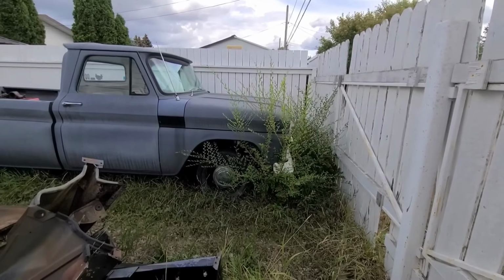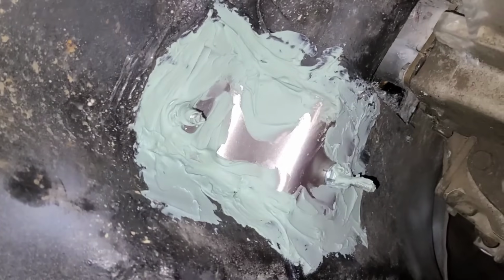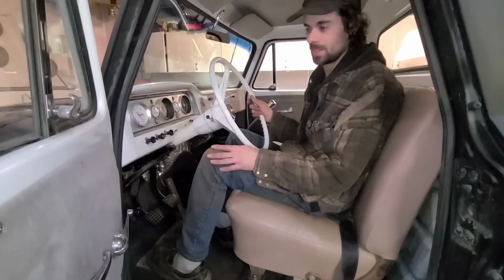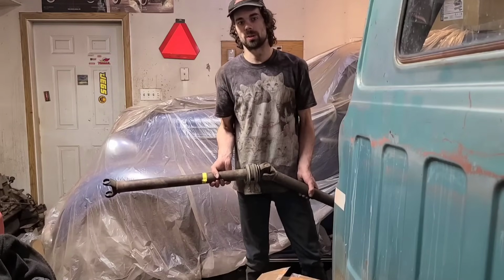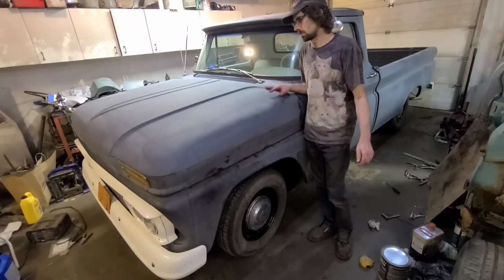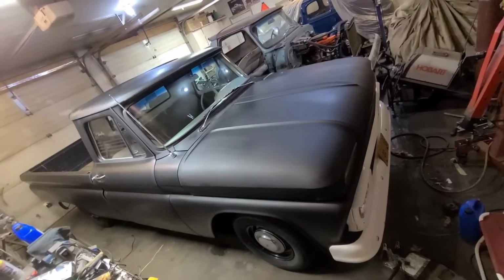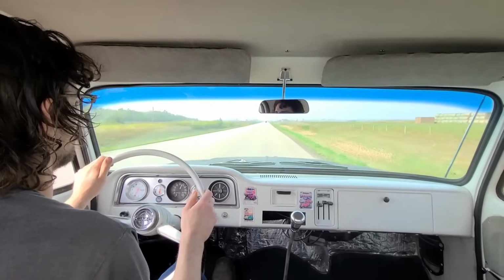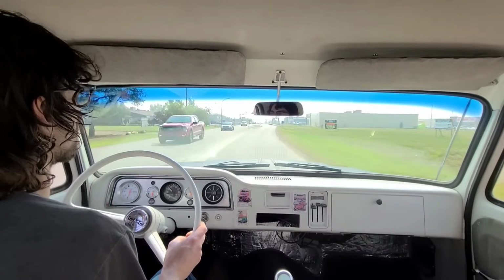FORGOTTEN 1966 GMC gets BUDGET Makeover. AMAZING Transformation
Here is part 2 of the FORGOTTEN 1966 GMC truck revival. In part 1 we swapped in a 250 inline 6 and rebuilt T5 5 speed transmission. Disaster struck when we ran into driveshaft trouble. In this episode we will do some modern interior upgrades, rant about driveshafts, shine up the primer and go for a test drive.